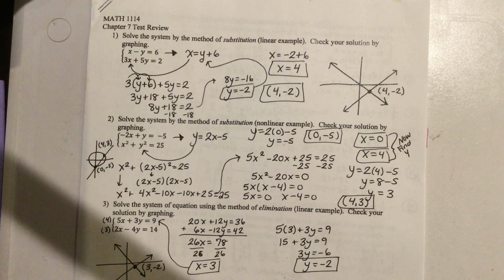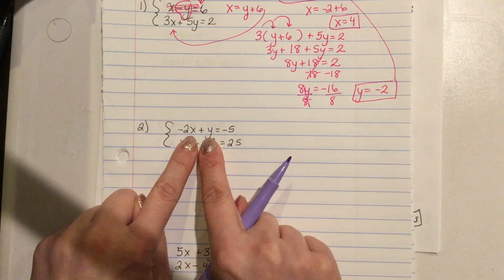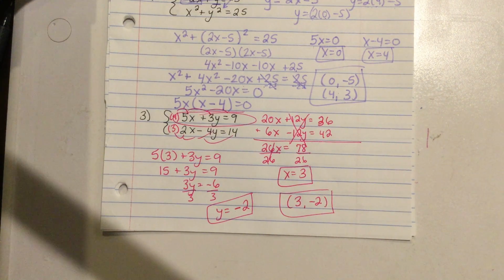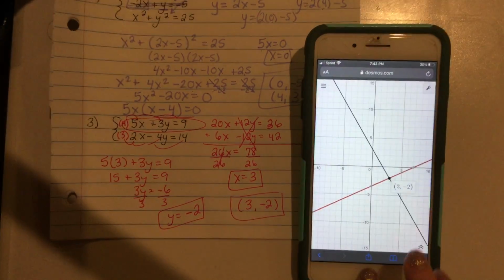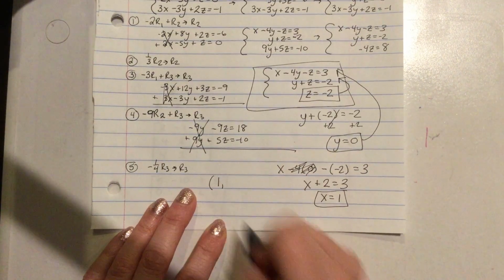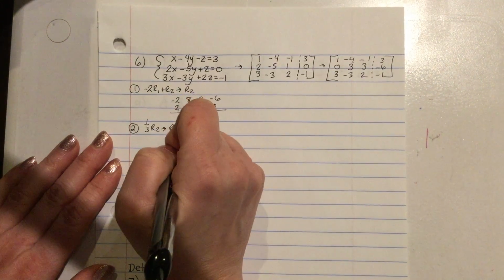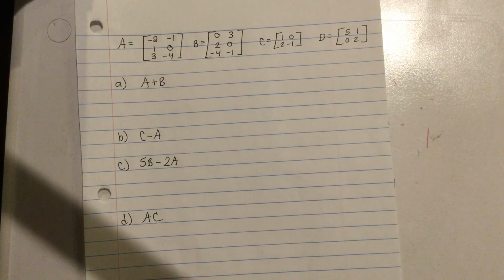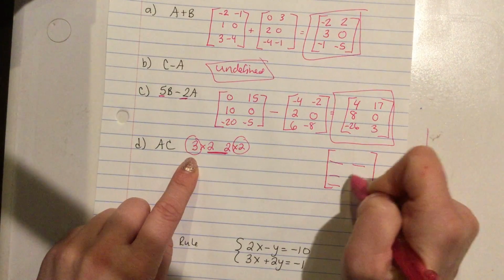MATH 1114 ~ Chapter 7 Test Review